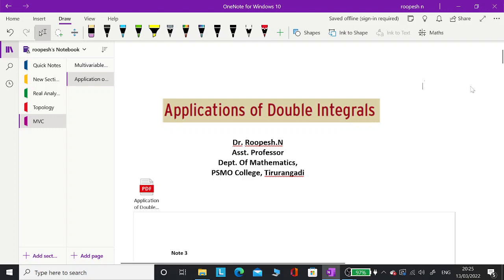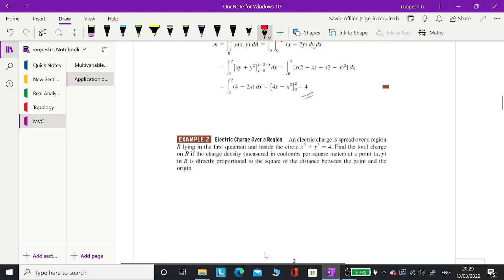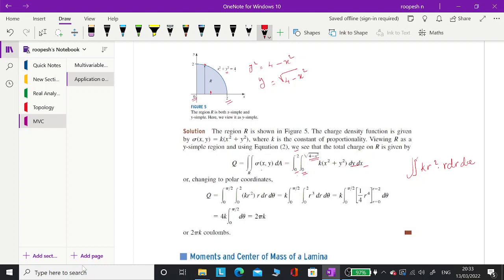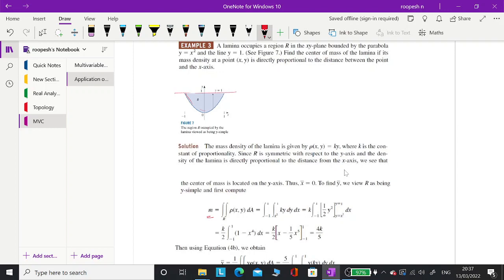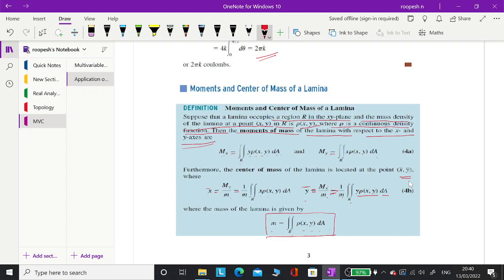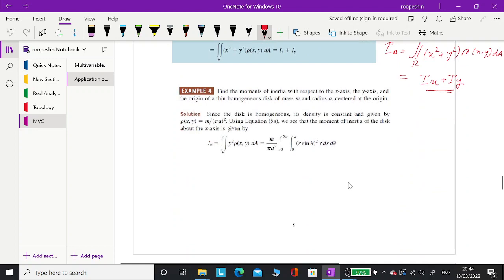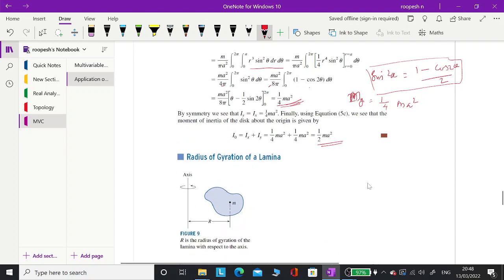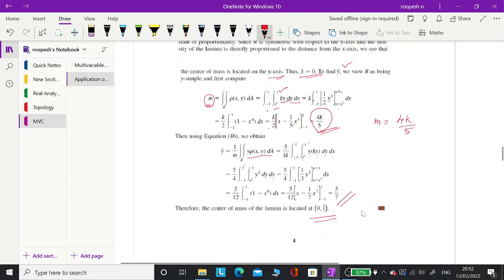Application of double integrals